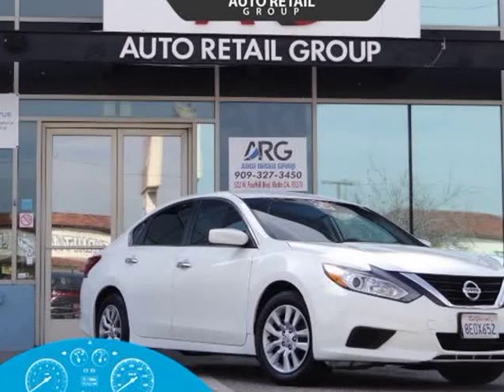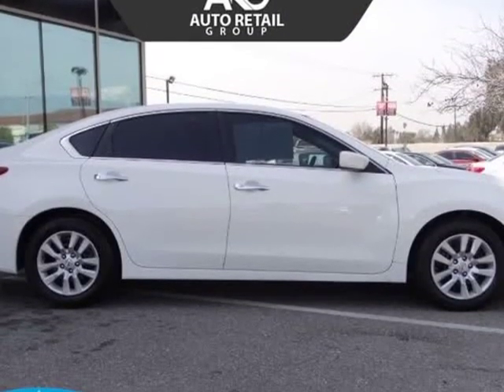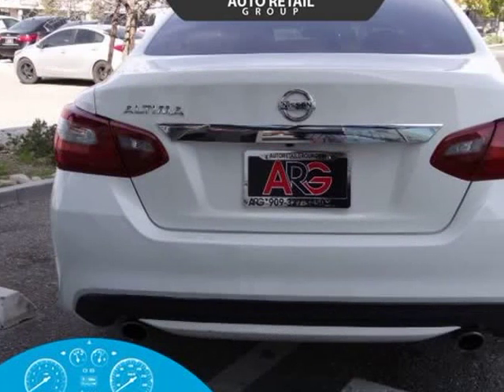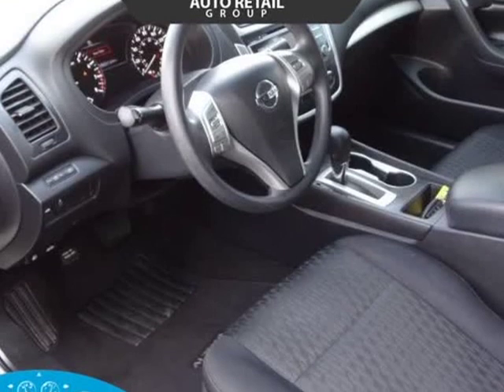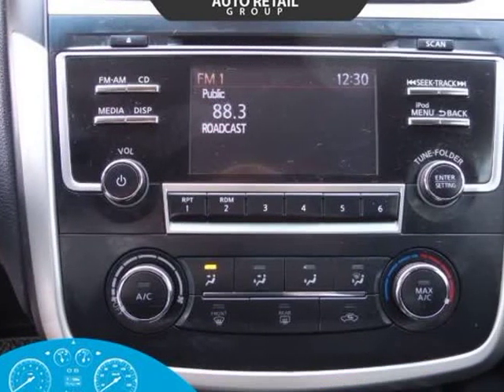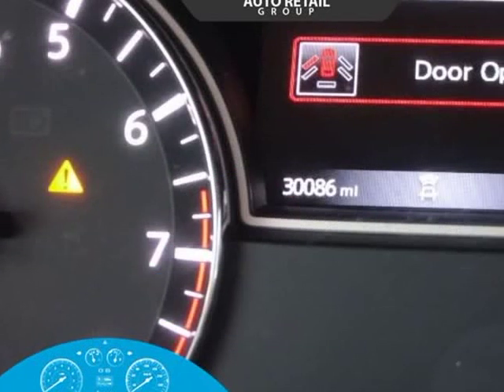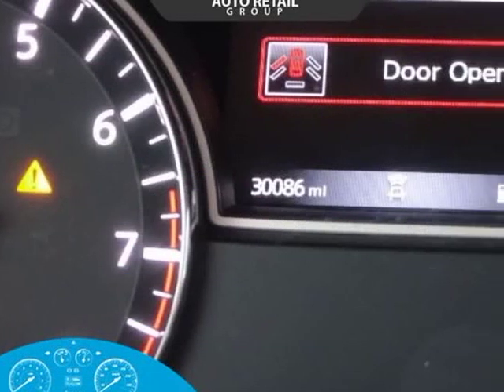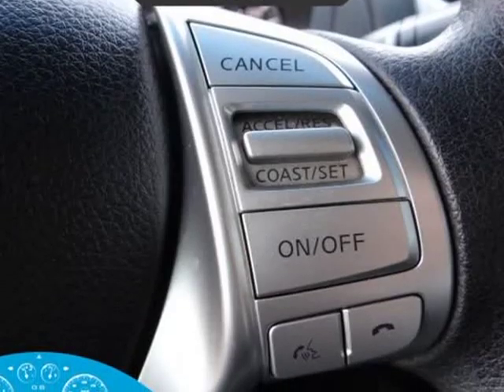2018 Nissan Altima 2.5 S (Rialto, California)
523 W. Foothill Blvd
Rialto